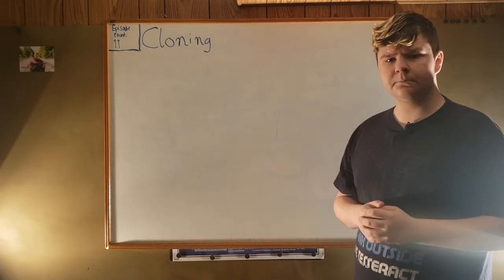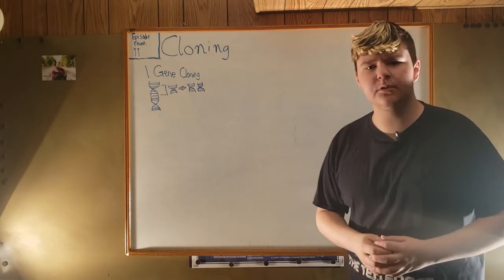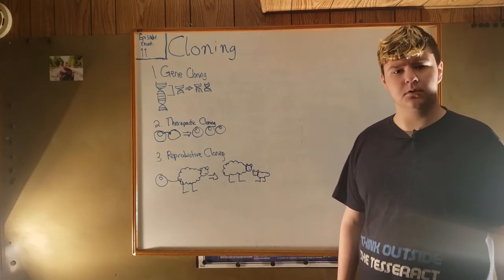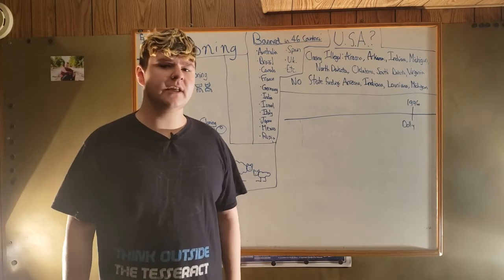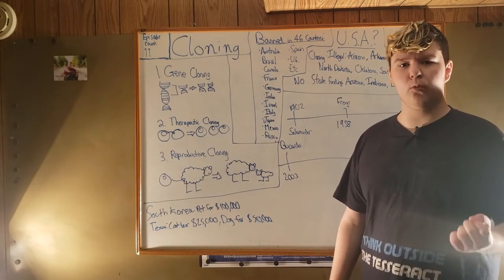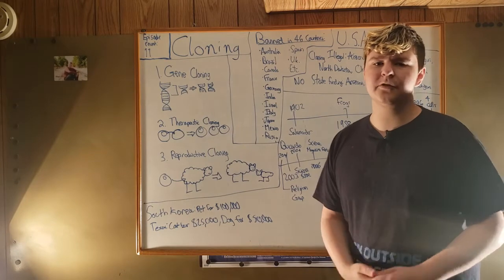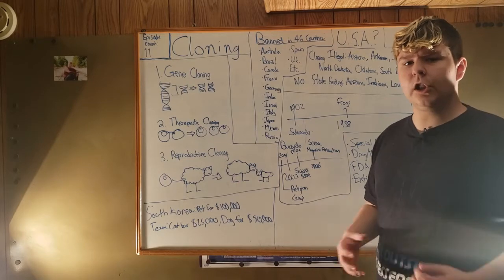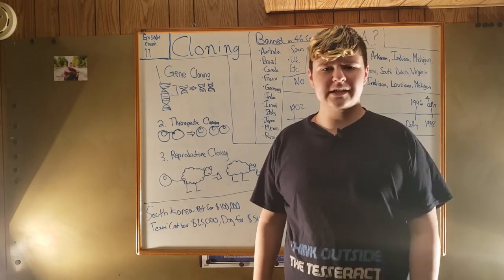Dyllon Explains Cloning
Welcome to the eleventh video! Today I'm going to be talking about the thing that we've all heard about and seen in some way shape or form in a movie: Cloning. Taking one object and making an exact copy of it. It's just science fiction...right?